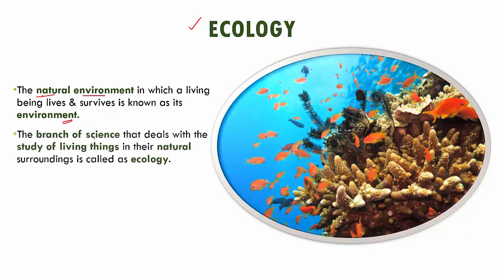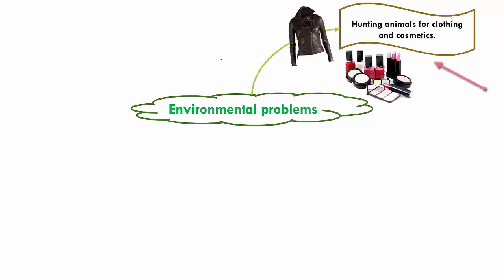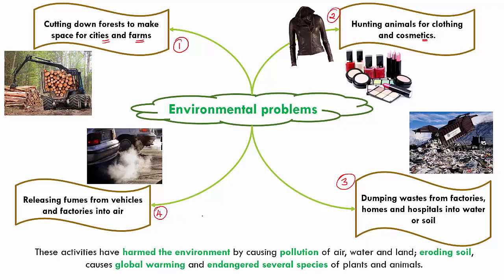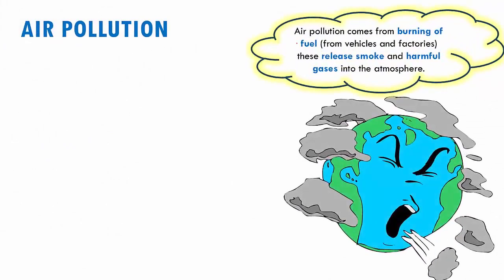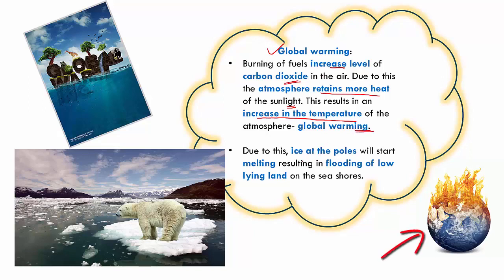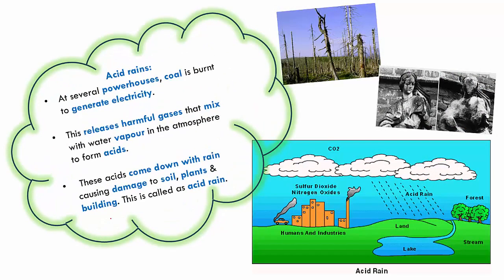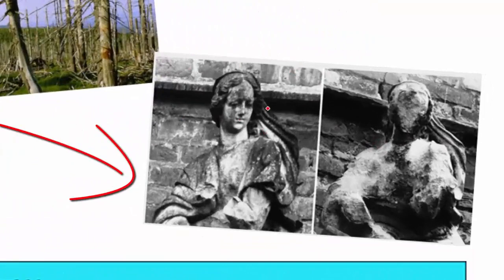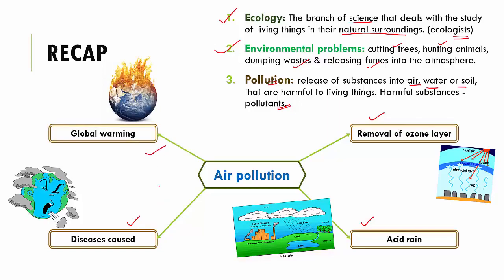std - 5 (EM) sub - environment